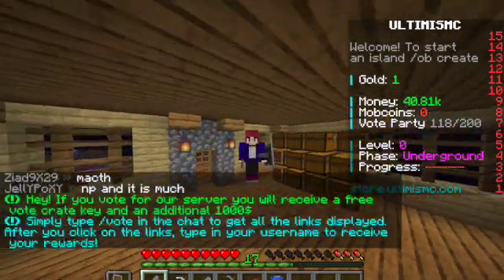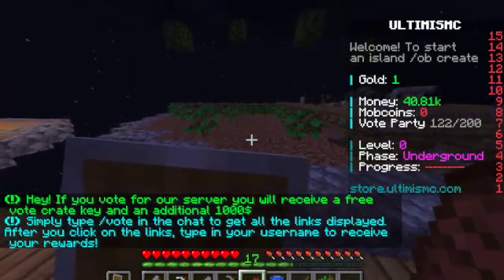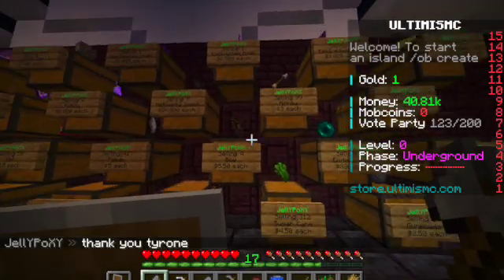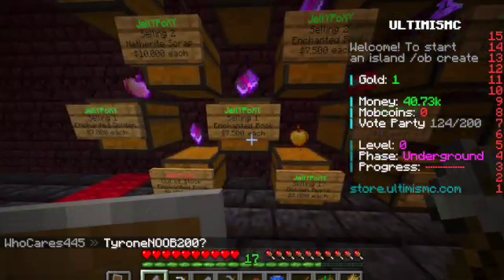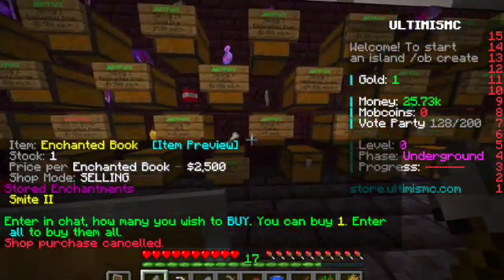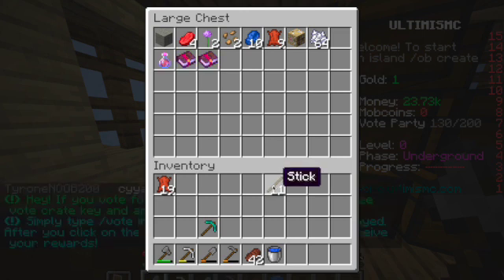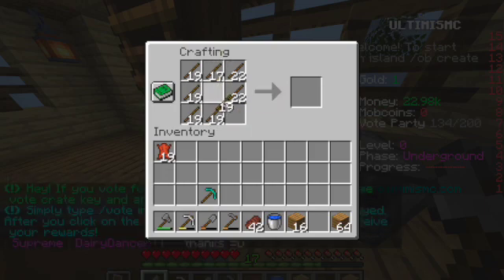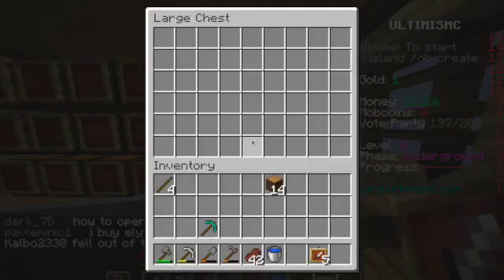OneBlock (Ep5)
I hope you liked this video! Sorry for the loud noises...